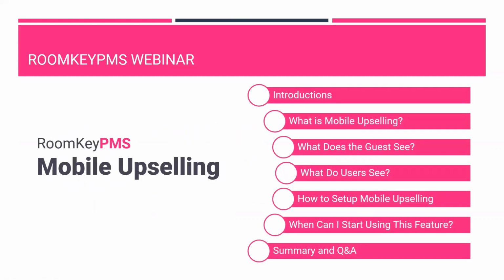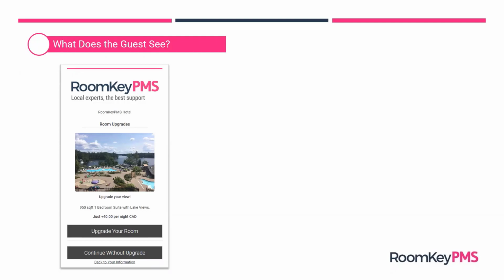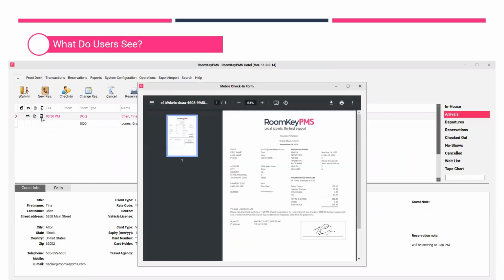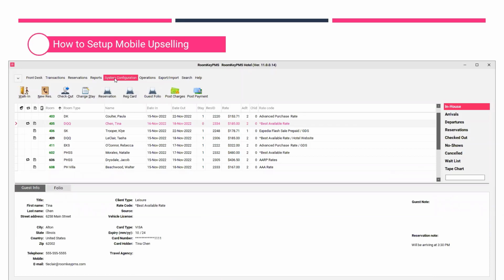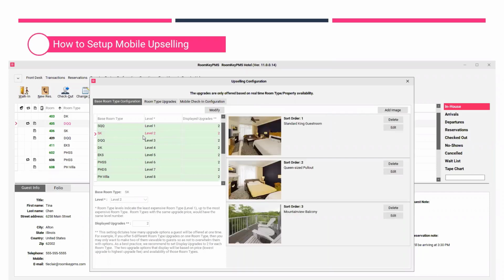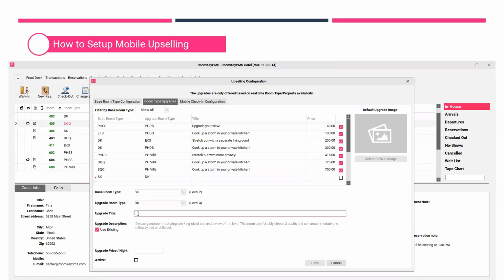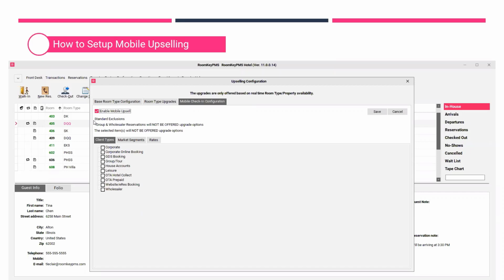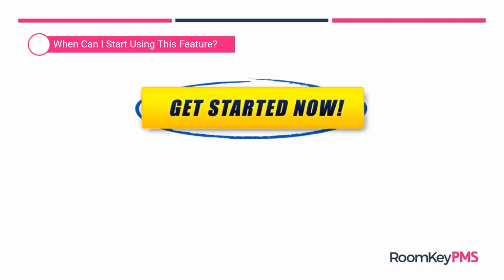RoomKeyPMS: Mobile Upselling Webinar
Introduction to the Mobile Upselling enhancement for Mobile Check-In. Watch this webinar to learn more about how you can automatically prompt guests to upgrade their room type during Mobile Check-In.